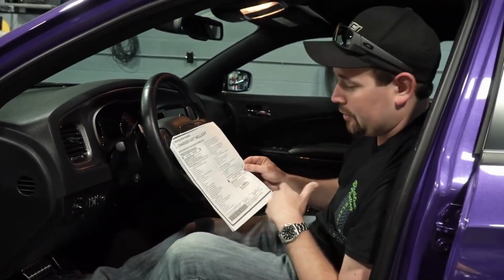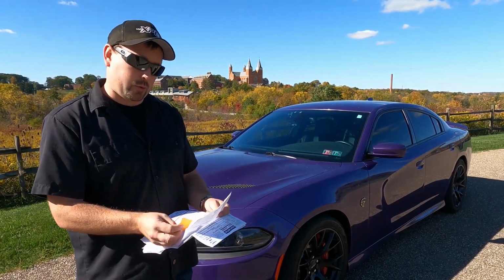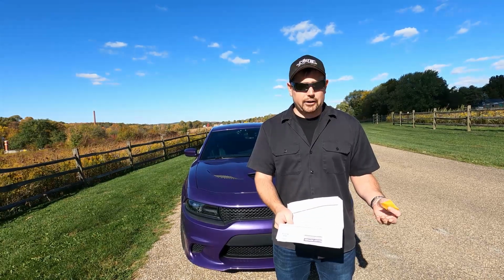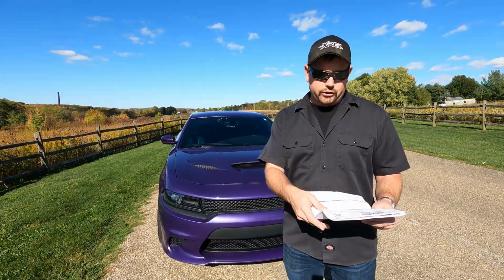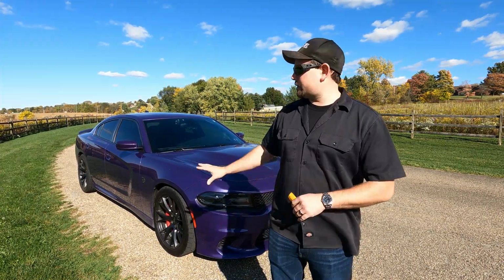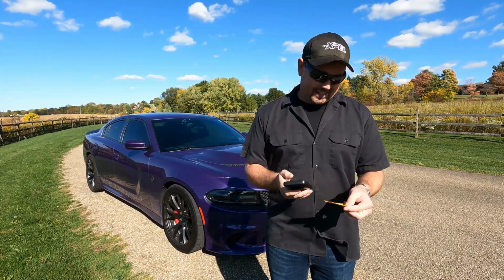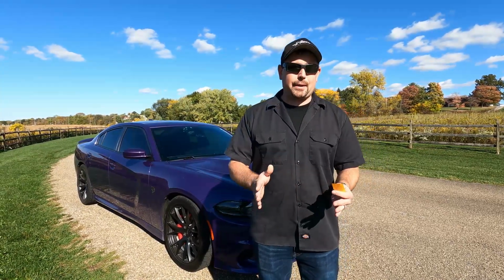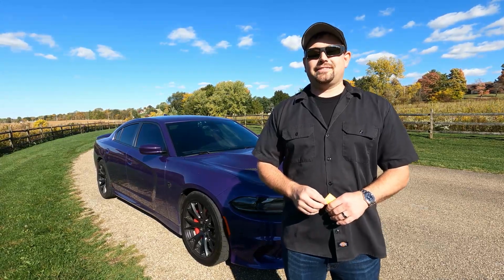HOW MUCH Does It Really Cost To Drive A GAS TAX HOG?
📩 Send us cool stuff 📩
         Blackout Tinting
           5797 PA-981
       Latrobe, PA 15671

2020 Porsche 718 Cayman GT4
Color: Miami Blue
20% XPEL PRIME XR window tint all around

2017 Dodge Charger Hellcat
Color: Plum Crazy Purple
20% XPEL PRIME XR window tint all around

2004 Lamborghini Gallardo
Color: Rosso Centaurus
35% XPEL PRIME XR window tint all around
Larini Exhaust

1985.5 Porsche 944
Color: Red (vinyl wrap)